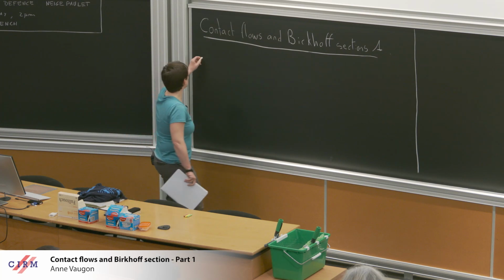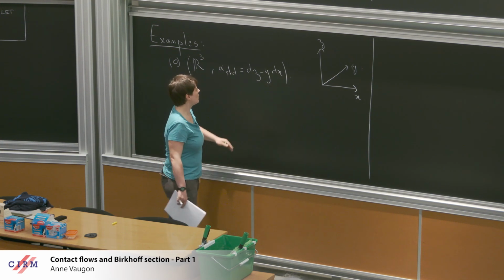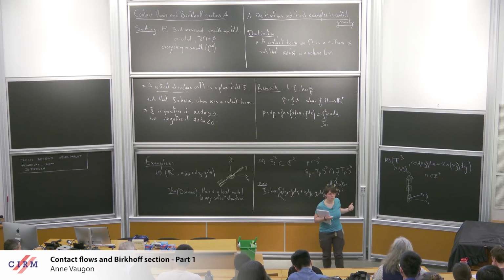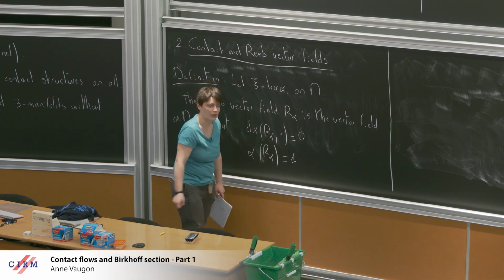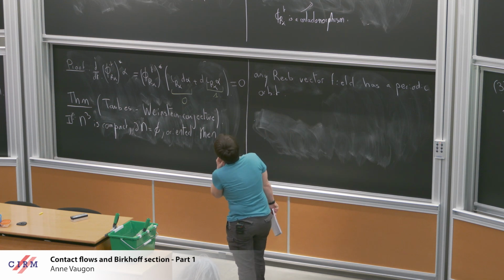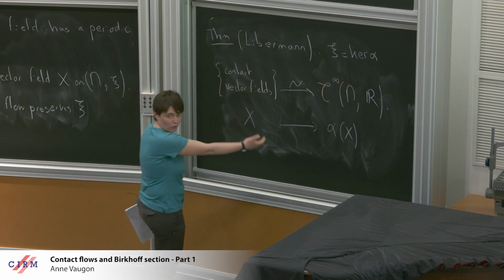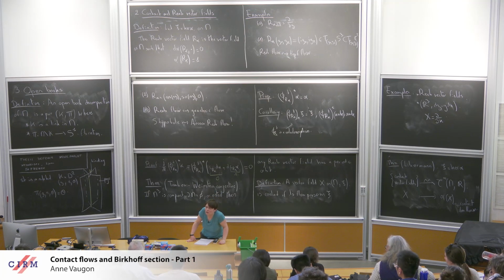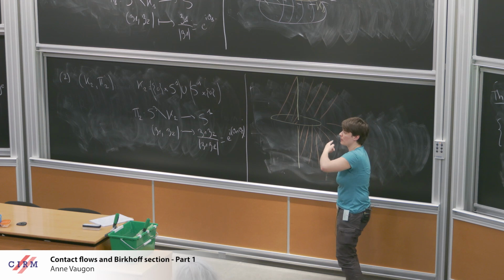Anne Vaugon : Contact flows and Birkhoff sections - part 1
CONFERENCE Recording during the thematic meeting : « Anosov Dynamics » the April 10, 2023 at the Centre International de Rencontres Mathématiques (Marseille, France) Filmmaker : Guillaume Hennenfent Find this video and other talks given by worldwide mathematicians on CIRM's Audiovisual Mathematics Library And discover all its functionalities: - Chapter markers and keywords to watch the parts of your choice in the video - Videos enriched with abstracts, bibliographies, Mathematics Subject Classification - Multi-criteria search by author, title, tags, mathematical area